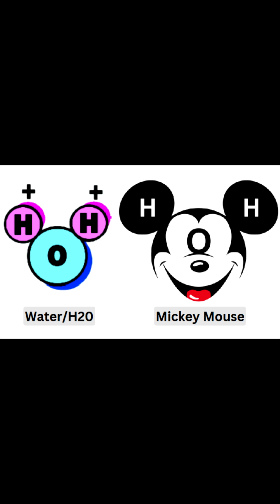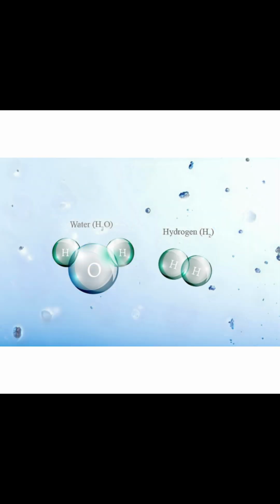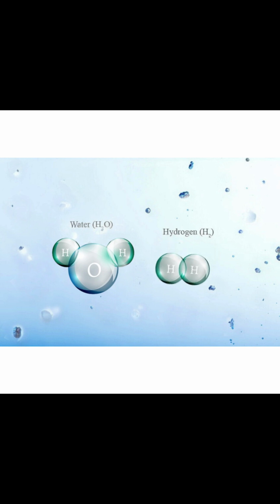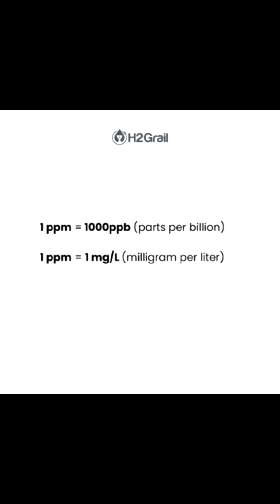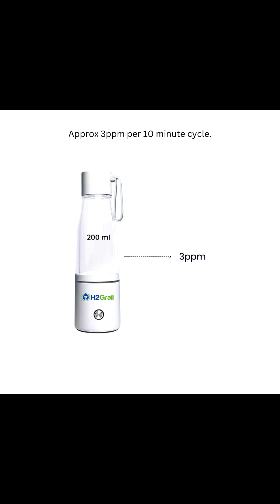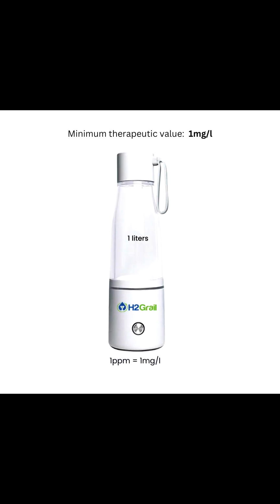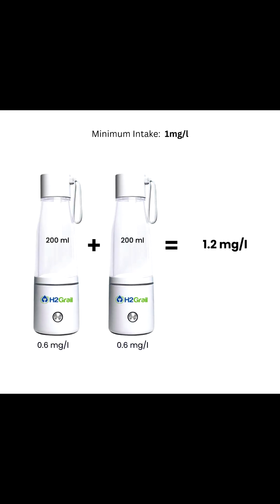Understanding PPM and Hydrogen Quantity in Water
Buy a Hydrogen Water Machine at:
H2Grail.com

How to measure Hydrogen in Water, what is PPM (Parts Per Million) and how much PPM of H2 is in my Hydrogen Water Bottle.